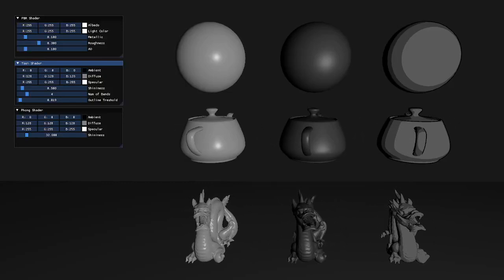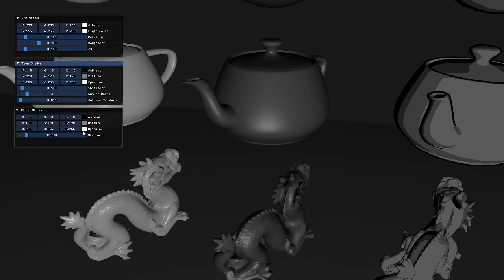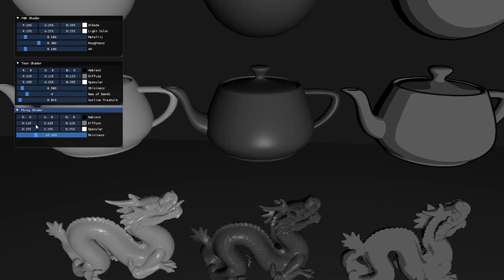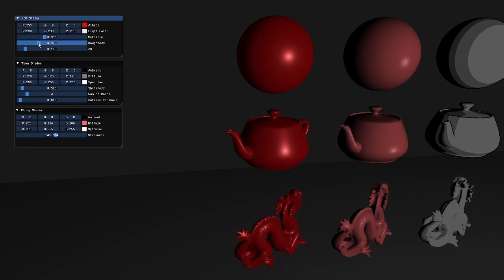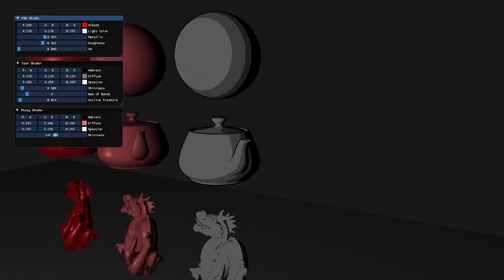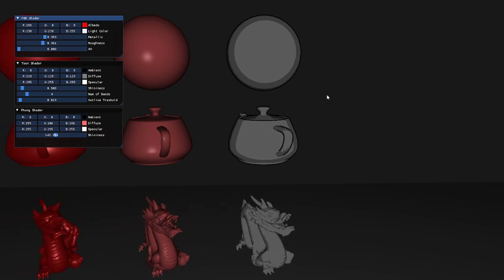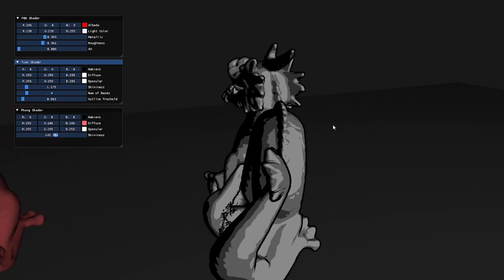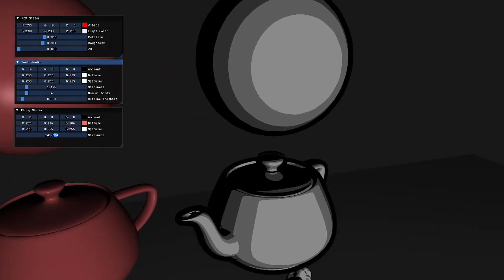OpenGl shader preview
Made by Jan Szkaradek